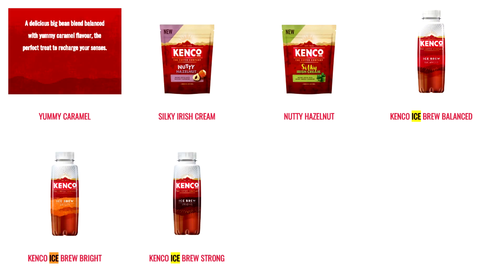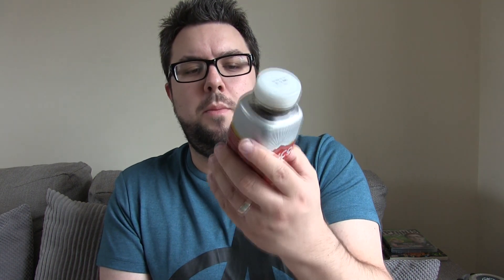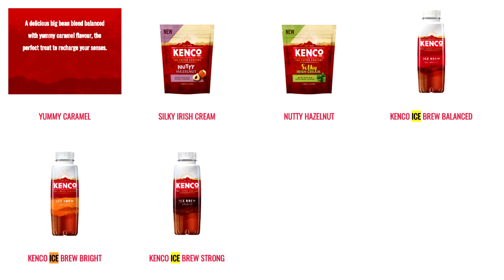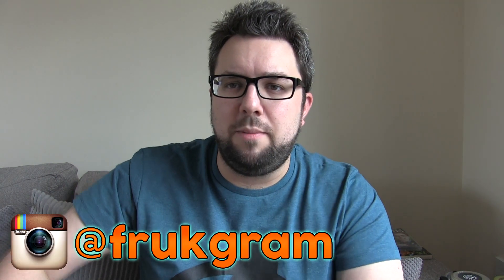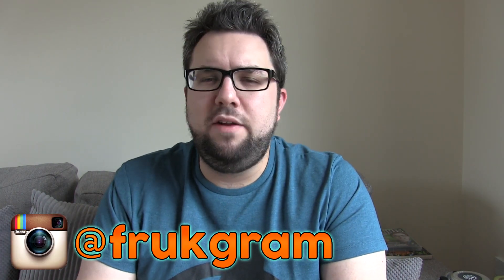Kenco Coffee Ice Brew Balanced Review (Lemon)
MJ checks out the Kenco Coffee Ice Brew Balanced variety which is flavoured with lemon.